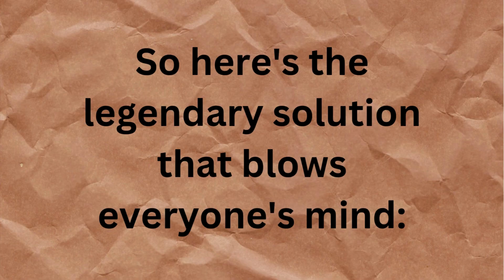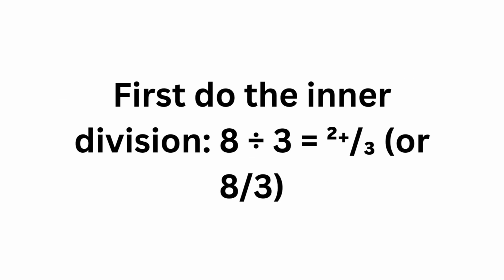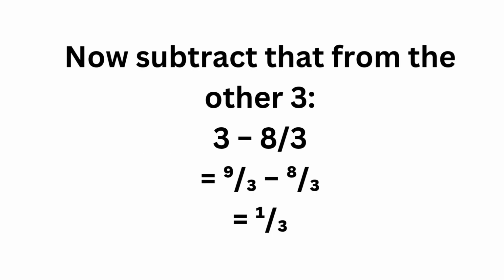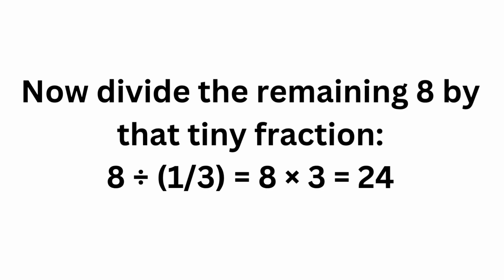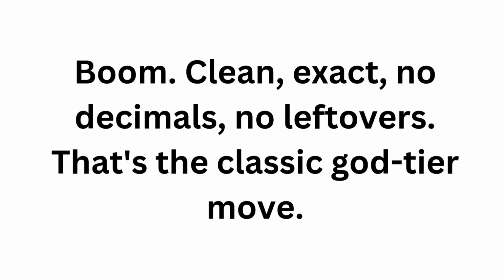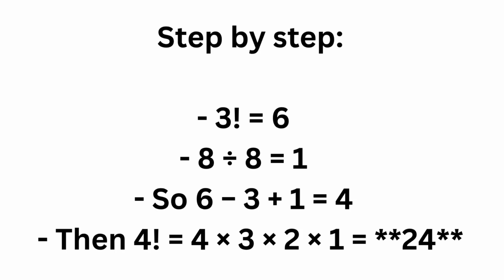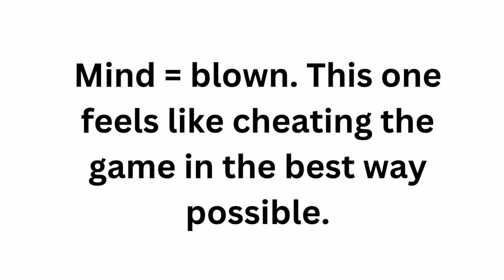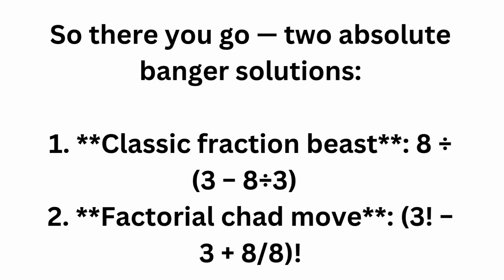Only Geniuses Solve This in Under 10 Seconds – How to Make 24 with 8, 8, 3, 3 🤯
🔥 The infamous 8 8 3 3 = 24 puzzle that breaks brains and ends friendships! Everyone tries 8 × 3 and gets stuck… but in this video I show you the TWO legendary solutions that actually work:
1 The classic “impossible fraction” trick that pros use
 The god-tier factorial combo that feels like straight-up cheating (but it’s 100% allowed)
Watch till the end – once you see these, you’ll never forget them. 🚀